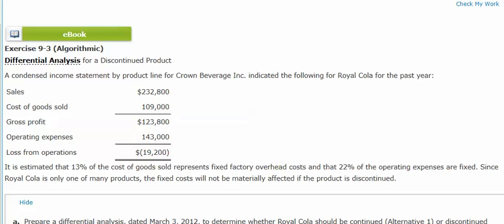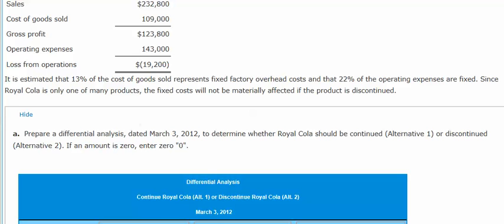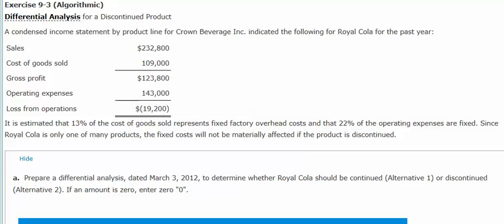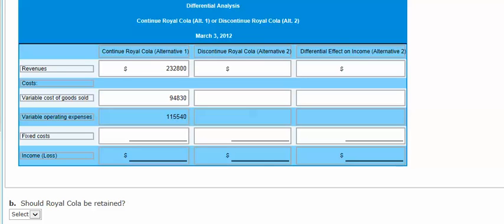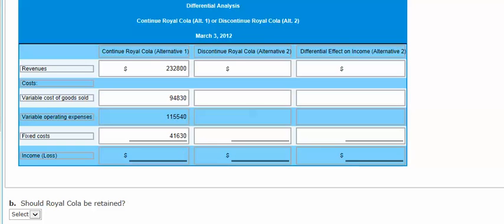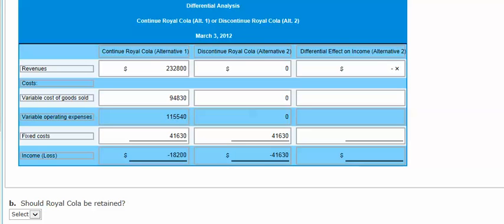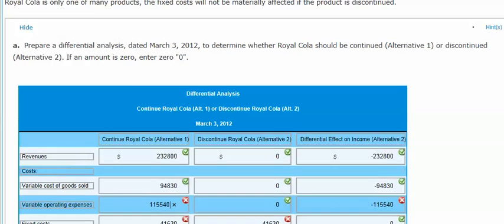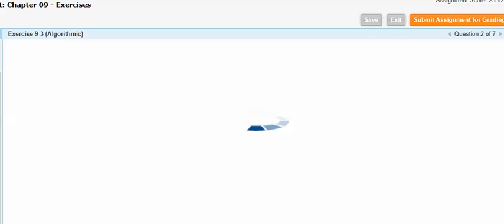1B Ch-9 Ex 2